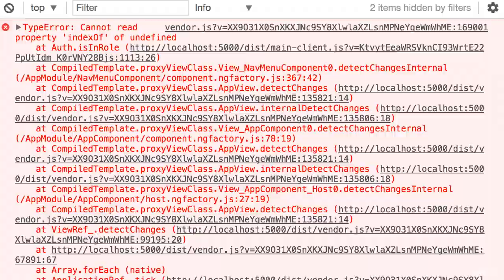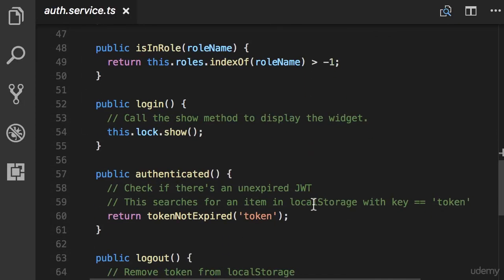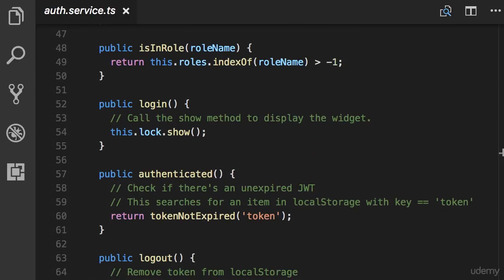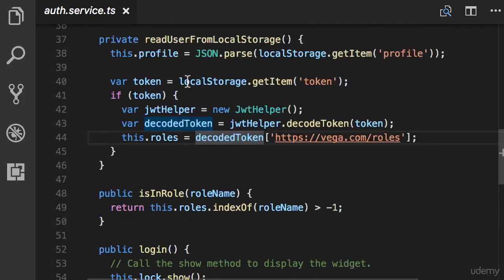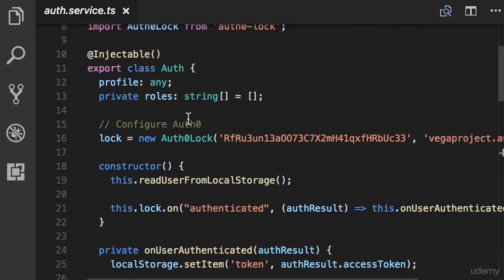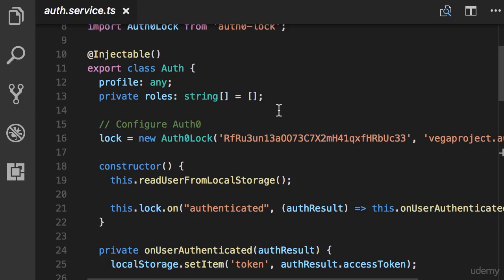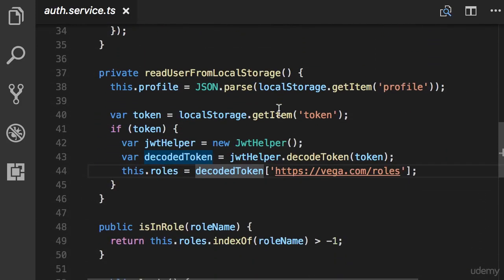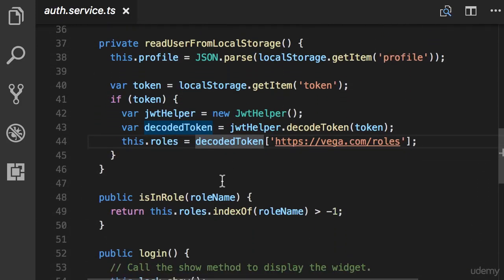ASP.NET Core | #141 - Fixing a Bug [By Mosh Hamedani]